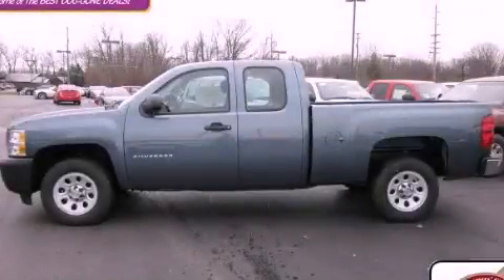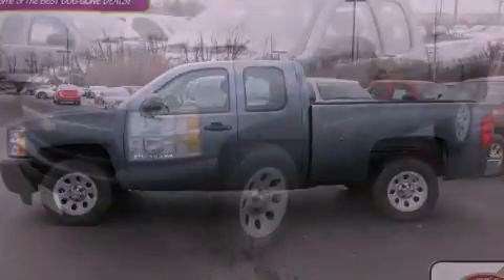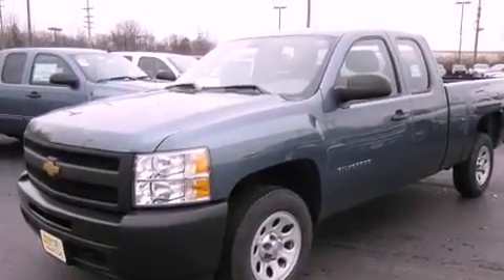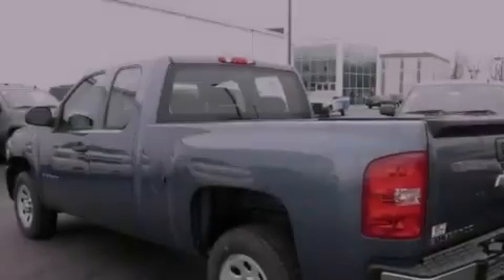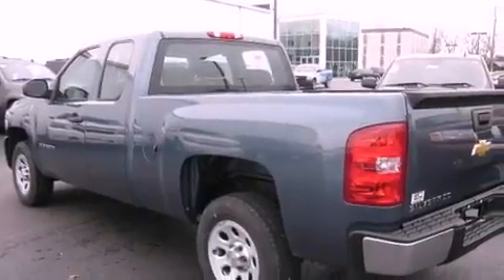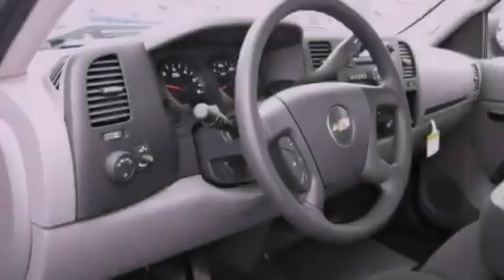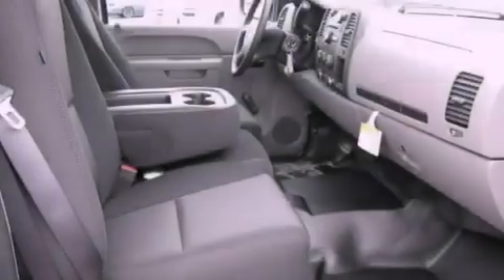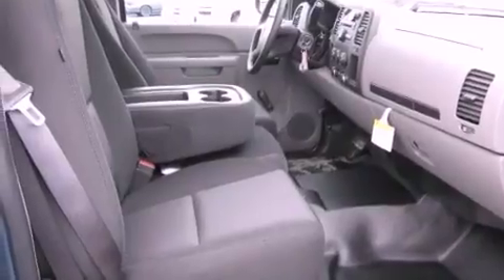2012 Chevrolet Silverado 1500 OH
Year : 2012
 Make : Chevrolet
 Model : Silverado 1500
 Engine : 4.3L 6-Cylinder
 Trans . : automatic
 Exterior : Blue Granite Metallic
 Miles : 3
 Interior : Dark Titanium
 700 East Dublin-Granville Rd
  , OH 43085
 2012 Chevrolet Silverado 1500  OH